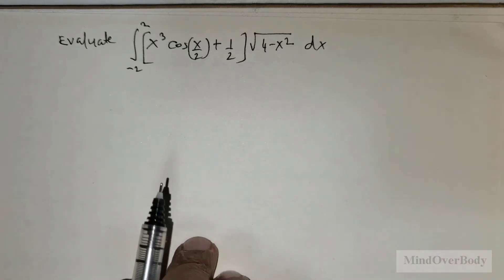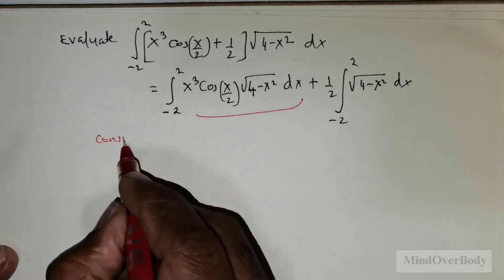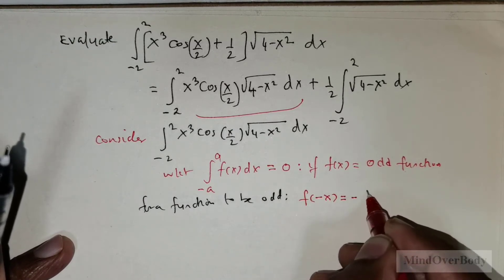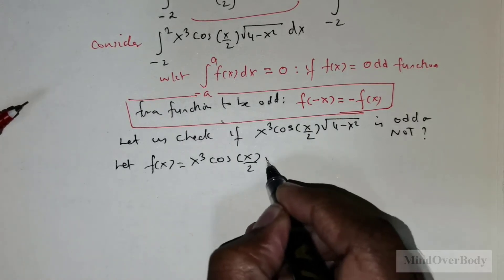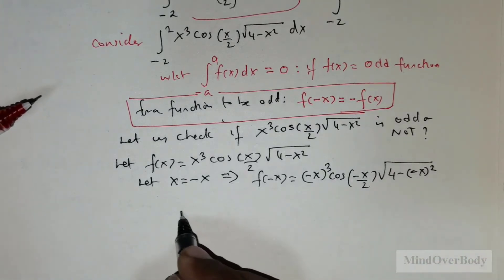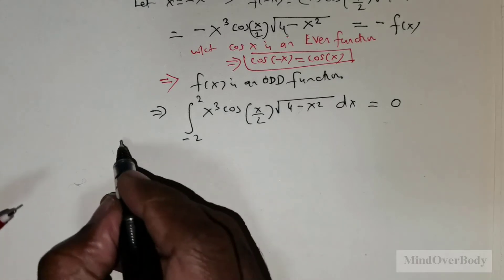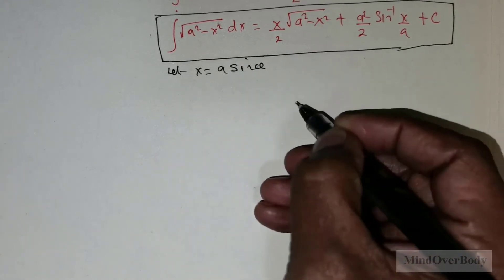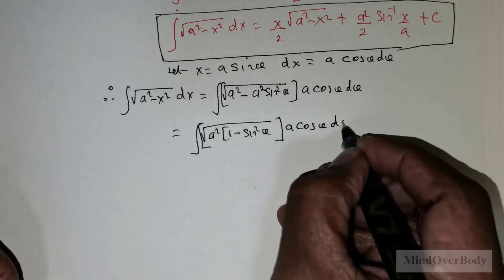The Complete Solution to the Chinese University wifi password VIRAL Problem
The Story Line.

A professor of Math finds his students too frequently engaged in using the "inclass WiFi" during his Calculus Classes. Even after being told a 1000 times, students were unwilling to turn off their Laptops.

Concerned about their inadequate Mathematical skillsets,  he consults with his Computer Sciences colleague about hid class situation and the students wifi usage during his classes. To this Computer Sciences staff tells the professor that he would turn the wifi off, but the professor knew such an action would put him in the bad books of his students. So he thinks of an idea, and suggests that to his Computer Science colleague.

The Professor's idea is this, "Change the wifi password, and only those who could solve the problem would be able to obtain the Password to the wifi, for the Answer is the wifi password"

And so he poses this problem to his students.

Now the opportunity is here for you. Try solving this question.

Please note, the answer to this question is, pi: Though the number of digits in pi, is infinite, but not the number of digits in a wifi, password. For the total number of digits, allowed for a wifi password is, 63, and hence the password could be extracted from the obtained Solution.

Credits: Thanks to Youtube.com, providing this Opportunity